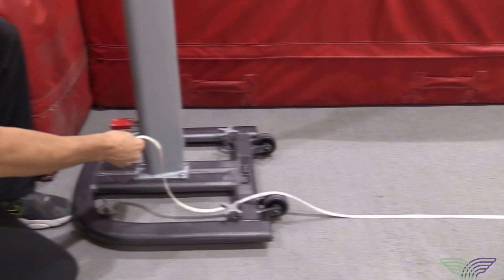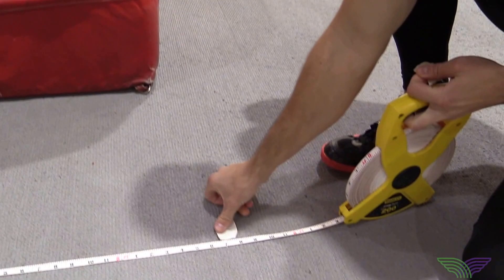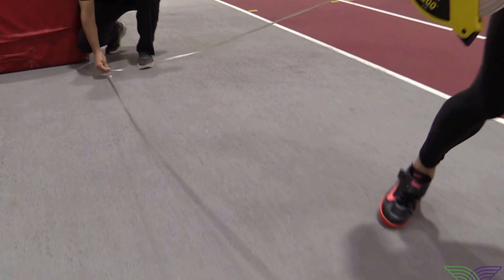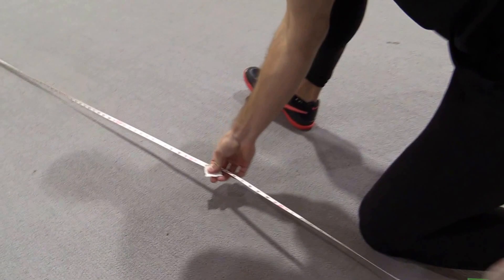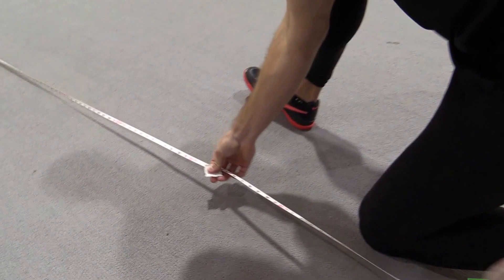HOW TO HIGH JUMP: Short Approach to Apron